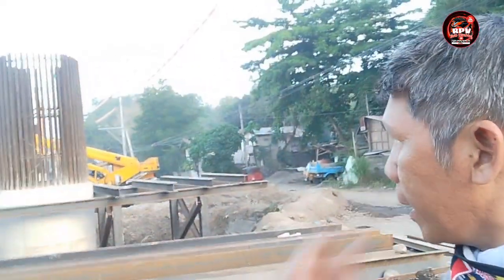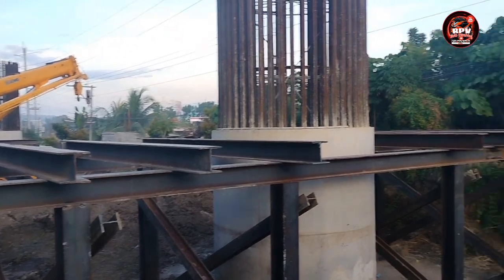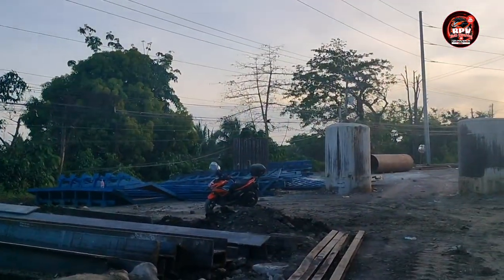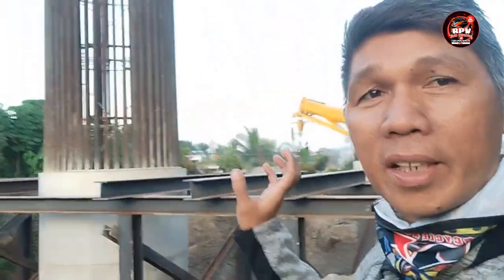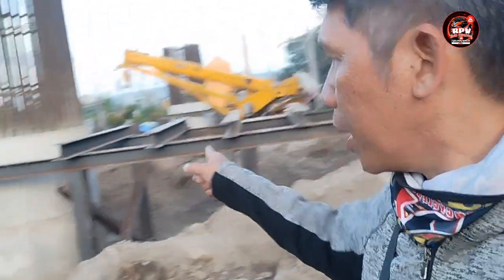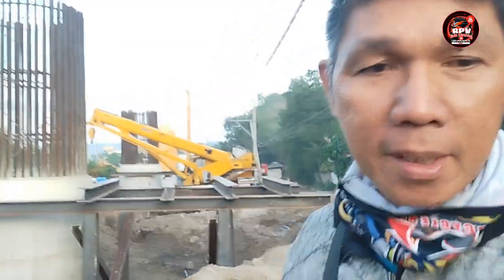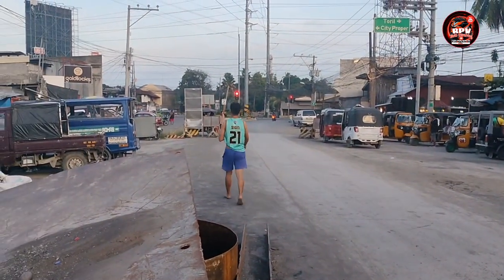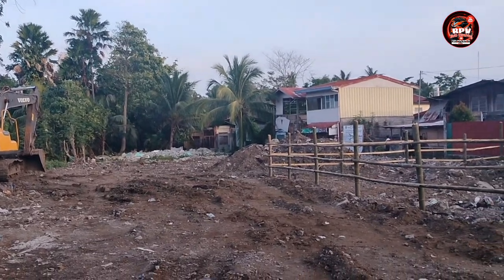NAGSIMULA NA ANG DEMOLISYON VIADUCT ULAS PROJECT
nagsimula na ang dimolisyon dito sa viaduct project papunta sa talomo coastal road